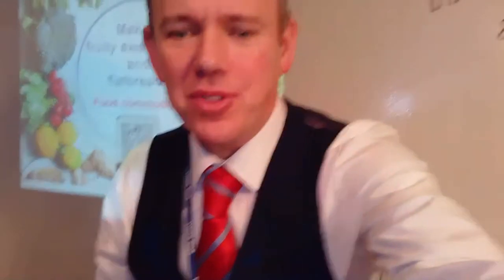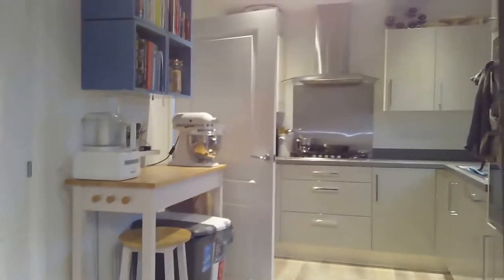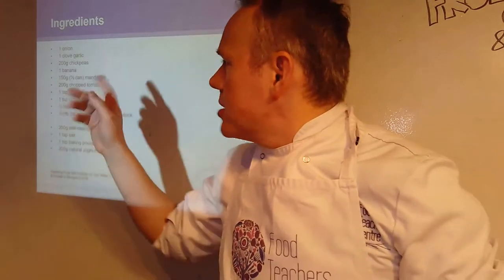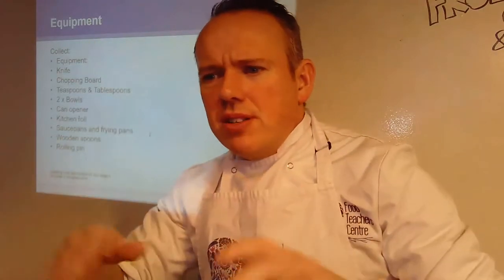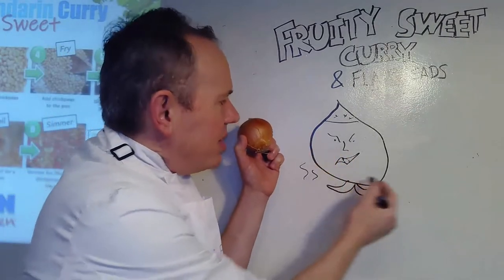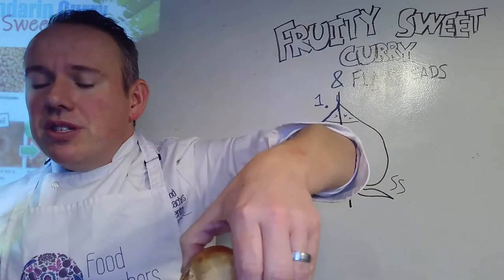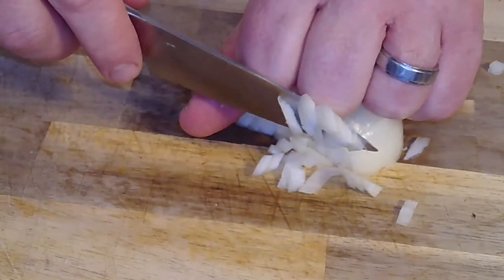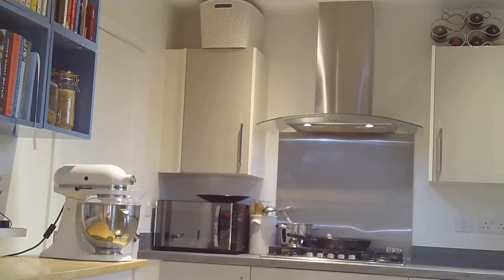Cooking Class with Mr Mann - Fruity Sweet Curry with Flatbreads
LIVE online video-streaming - Fruity and Sweet Banana and Mandarin Curry with homemade Flatbreads revisiting knife skills with a simple reduction sauce and chemically raised breads.

Ingredients:
1 onion
1 clove garlic
200g chickpeas
1 banana
150g (½ can) mandarins
200g chopped tomatoes
1 tsp cumin
1 tsp cinnamon
½ tsp coriander
½ tsp garam masala/ginger and stock

200g self-raising flour
1 tsp salt
1 tsp baking powder
200g natural yoghurt

Equipment:
Knife
Chopping Board
Teaspoons & Tablespoons
2 x Bowls
Can opener
Kitchen roll
Saucepans and frying pans
Wooden spoons
Rolling pin

Cook only if you have permission at home to do so and its safe to do so (and you have an adult to lend a hand and supervise!)

(Culinary activities such as cooking, have inherent risks, dangers and hazards and participation may result in injury or illness. Mr Mann, Fun Kitchen and each of its present and former owners, principals, members, agents and employees are not liable for damage, losses or personal injury resulting from participation in cooking workshops or events. We reserve the right to substitute ingredients and menu items).